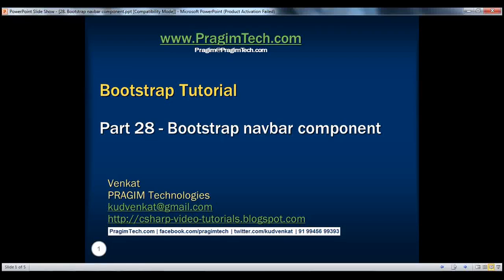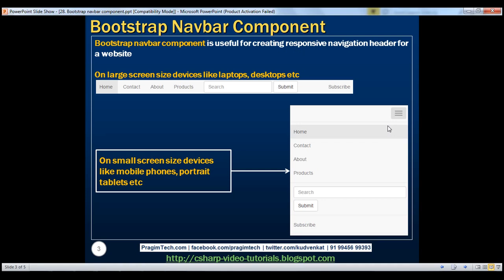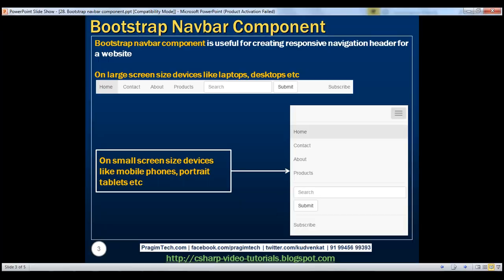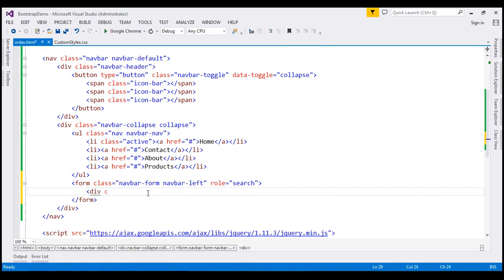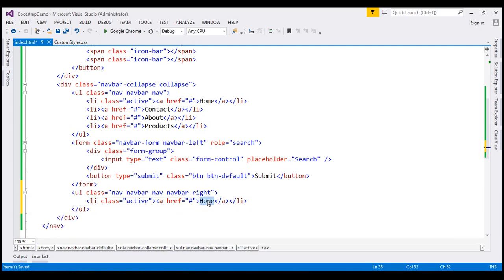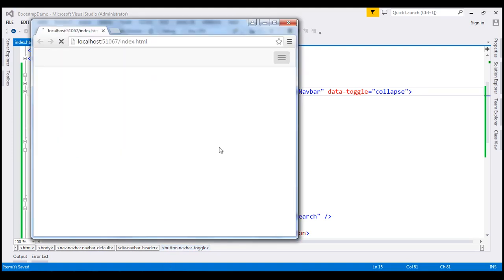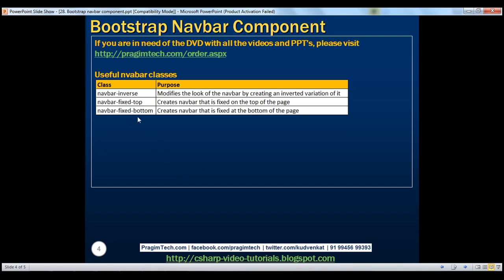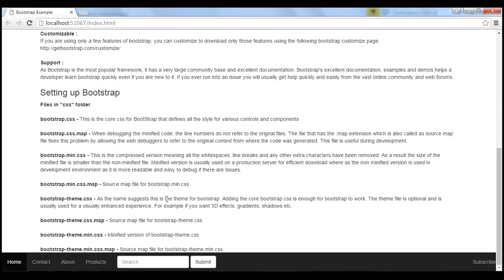Bootstrap navbar component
Bootstrap navbar component is useful for creating responsive navigation header for a website. By responsive, we mean that the navbar is collapsed on small screen size devices like mobile phones. When the toggle button is clicked the navbar expands. However, on large screen devices like laptops and desktops, where we have enough room to display the entire navbar, it appears normal.